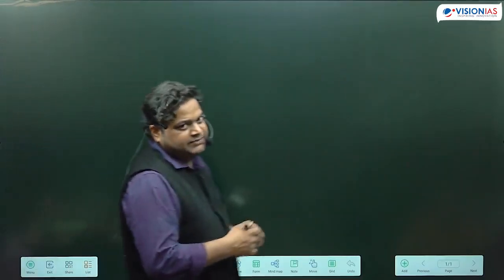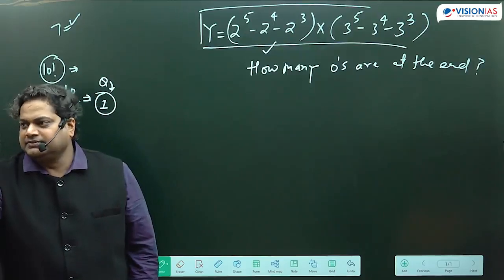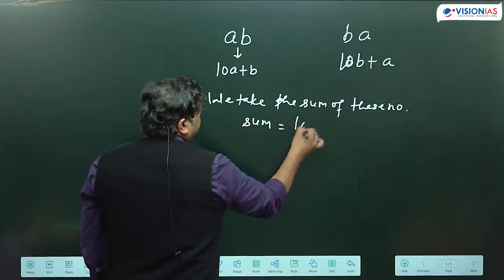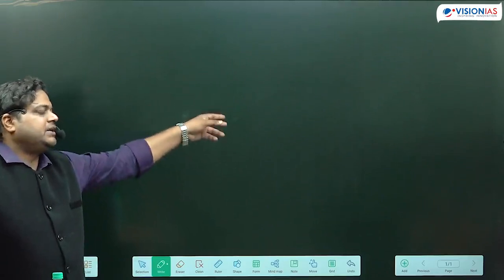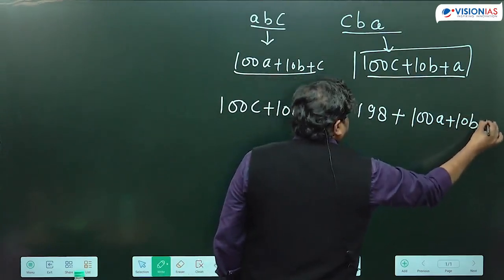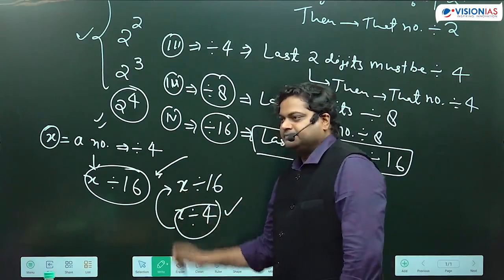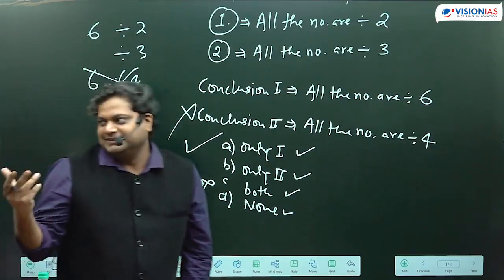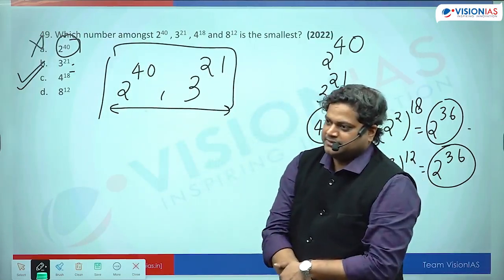Maths :- Class 02 ( Regular Foundation course 2025 ) [ UPSC ] Vision